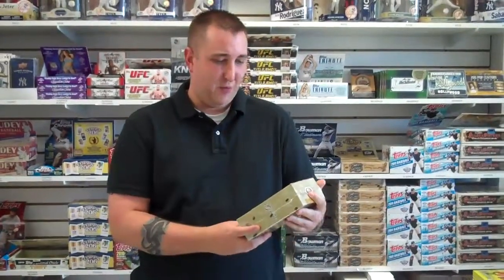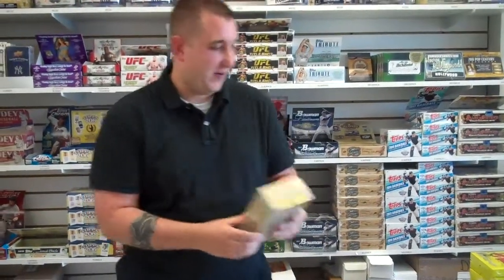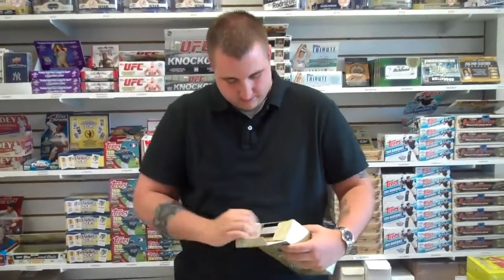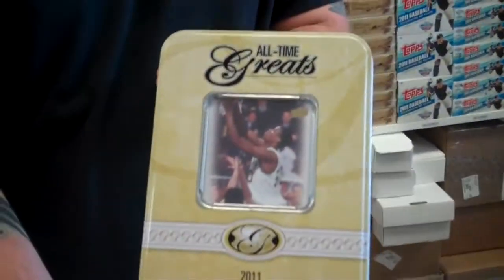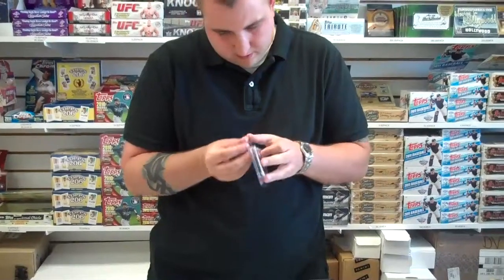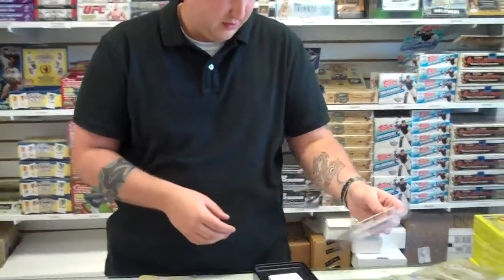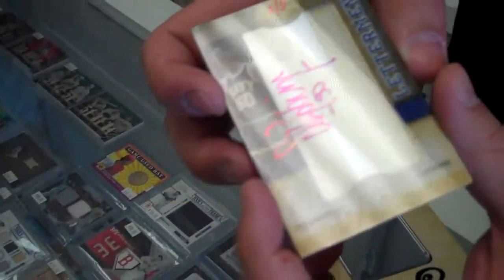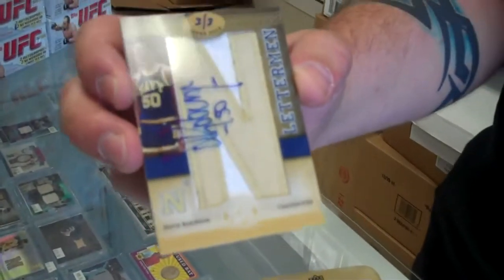UD Upper Deck All-Time Greats Basketball pack